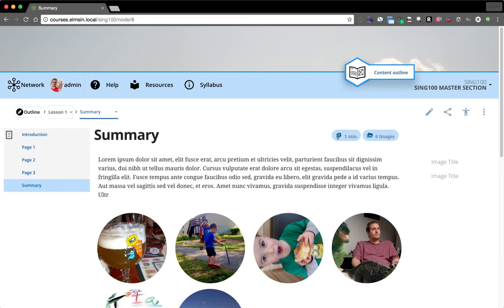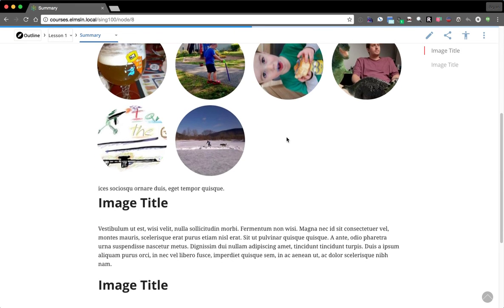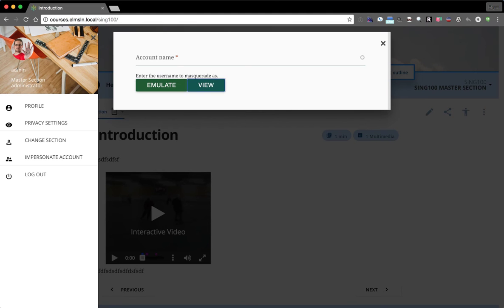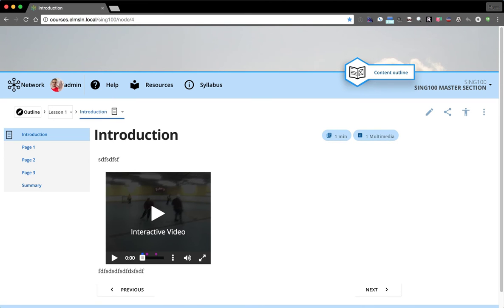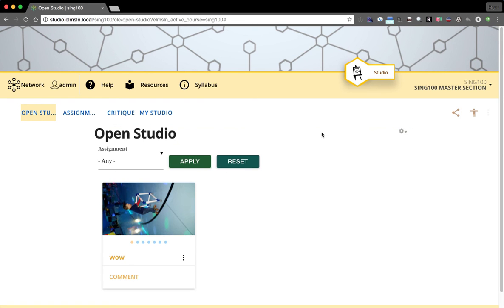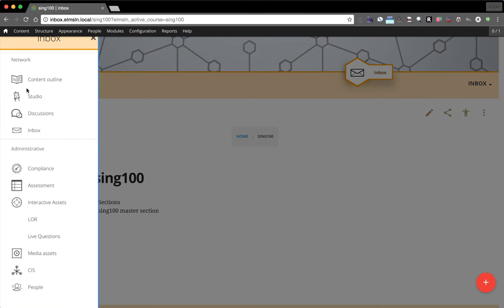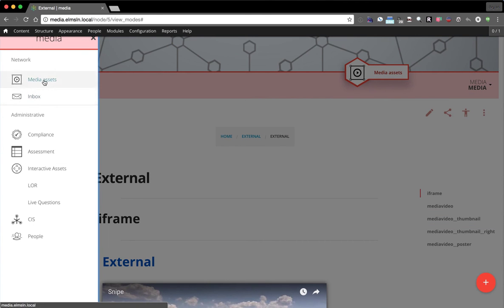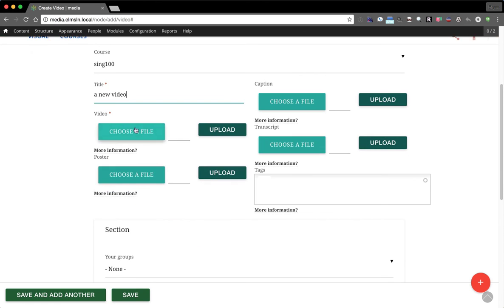ELMSLN: progression with MaterializeCSS, accessibility and user experience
This video is me talking through and showcasing the latest iteration of the elms:ln user experience. It is the first time it has been intentionally designed with a comprehensive redo of...everything, from a usability perspective. It shows how much progress we've made on accessibility, design consistency, cognitive load of the user, usability and overall design aesthetic.

I have never been this proud of our system, let alone any interface I've ever worked on and it's just the beginning!